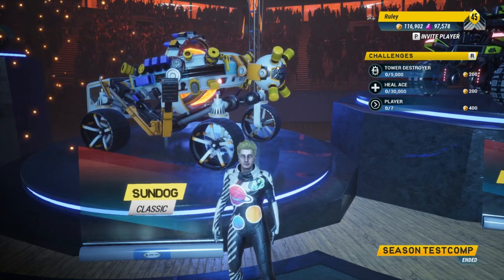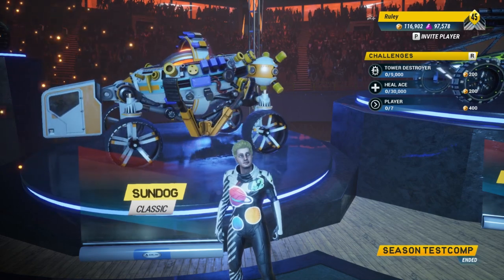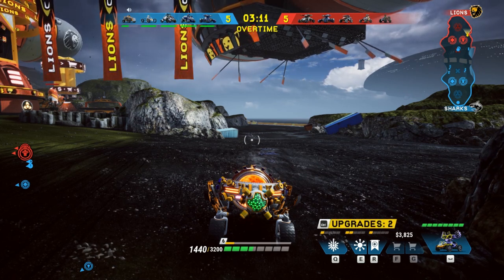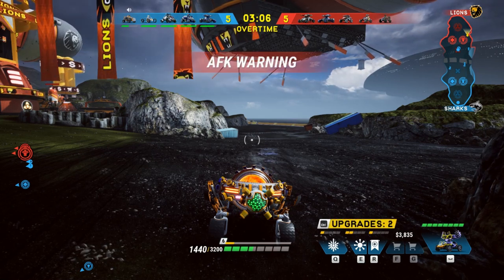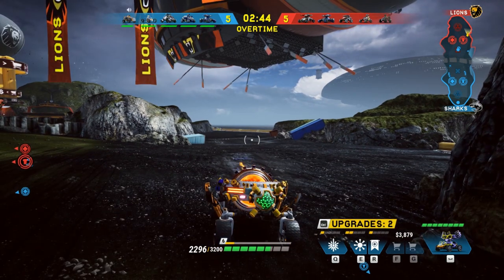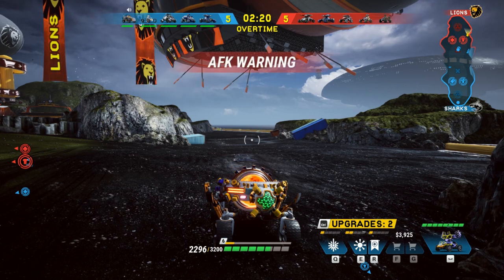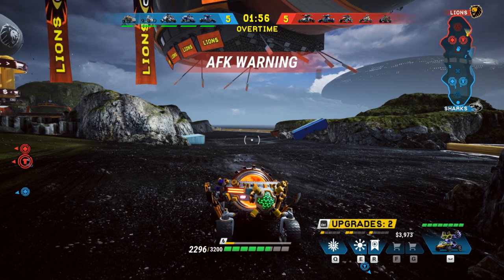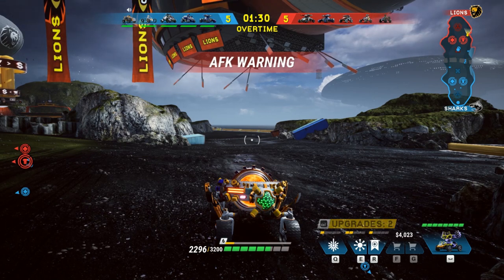Switchblade Developer Diary: The Sundog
Gain an insight into the new vehicle and learn more about some of the thought processes that go into introducing a new vehicle into the game.